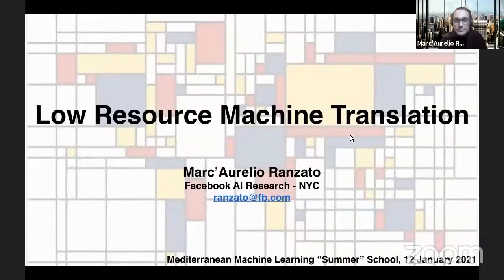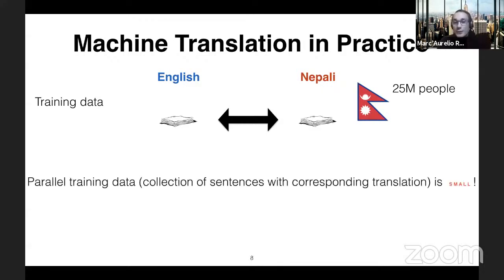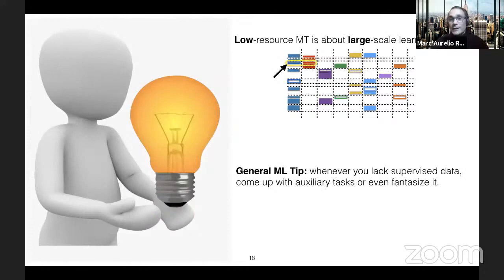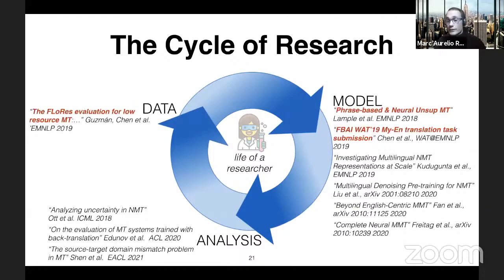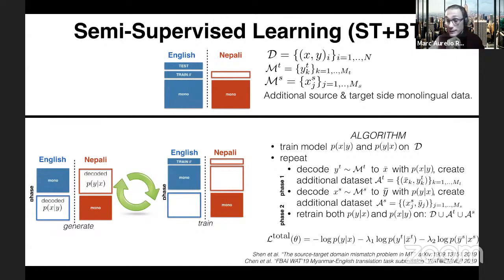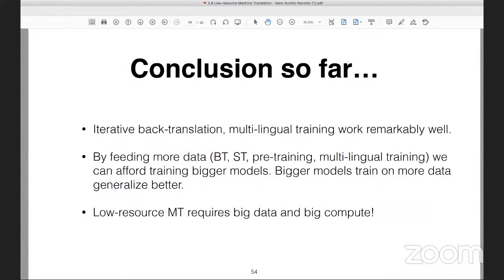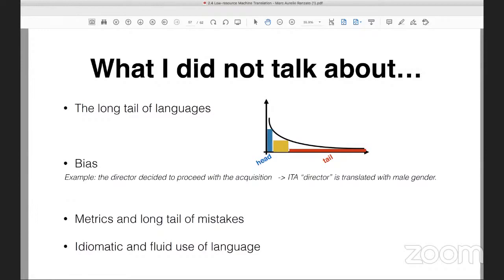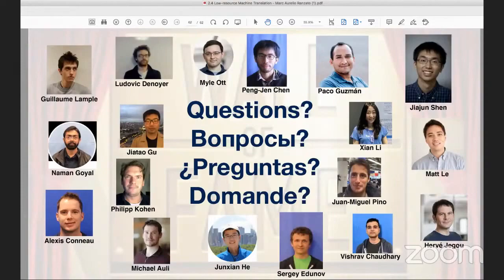2021 2.4 Low resource Machine Translation - Marc'Aurelio Ranzato